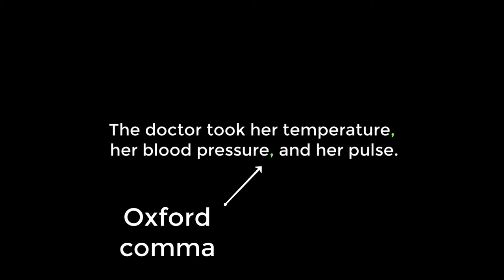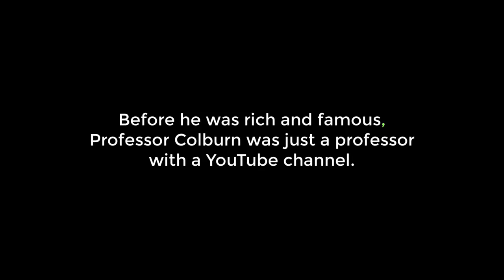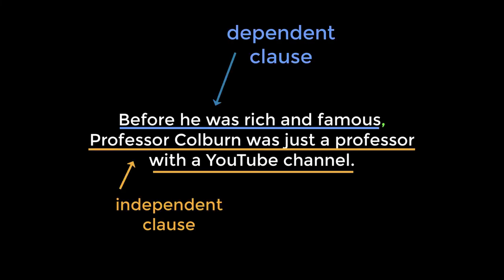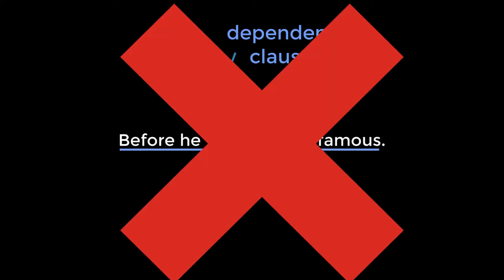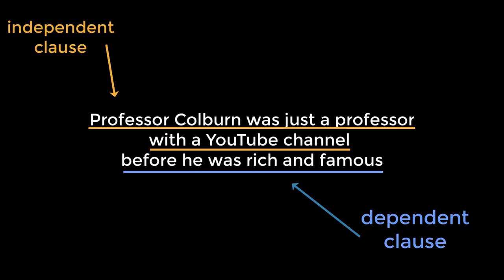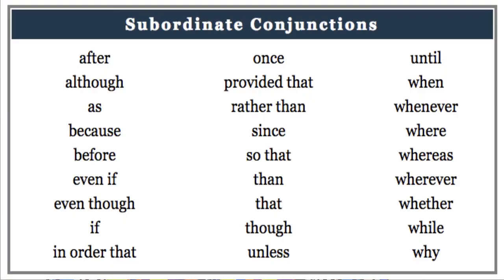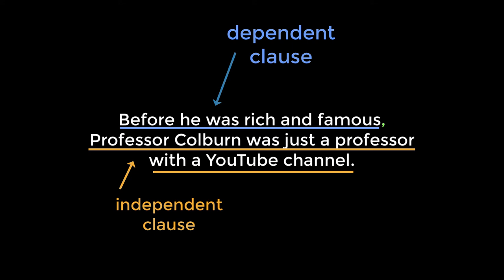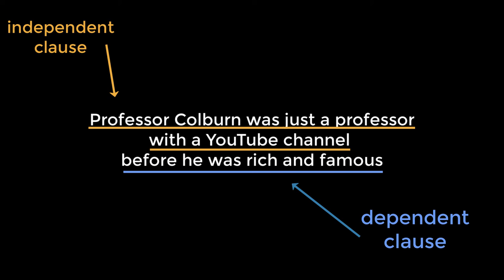Two-Minute Lecture: What is a comma? Part One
Works Cited

Hacker, Diana and Nancy Sommers. Rules for Writers: 8th Edition. Boston: Bedford/St. Martin’s, 2016.